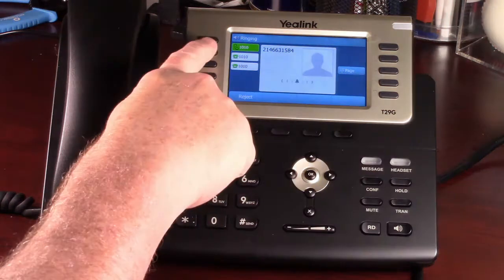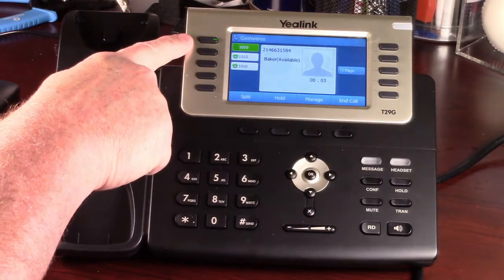T29G Conference Calls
The VoxIP allows for conference calls. These can be internal extensions of external numbers. This quick video will show you how to make a conference call.